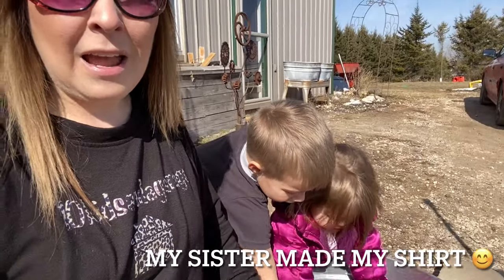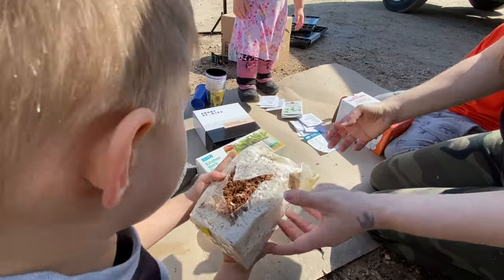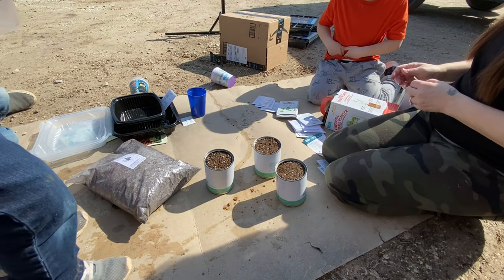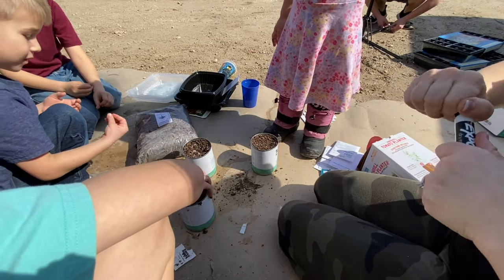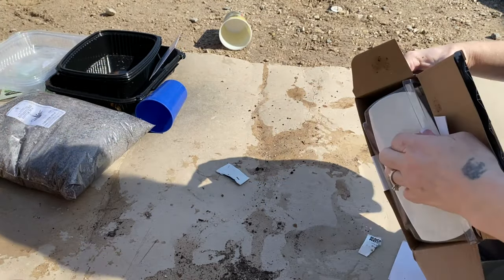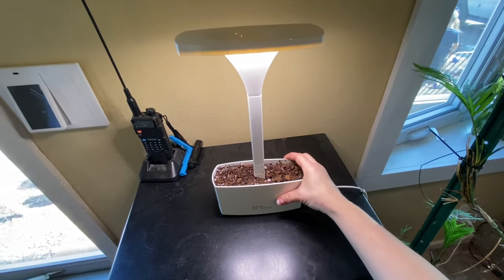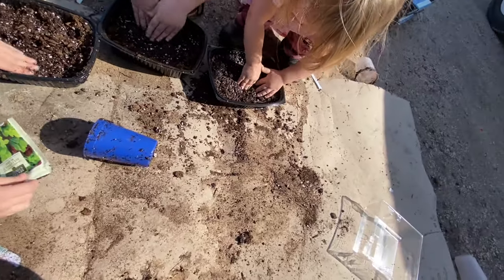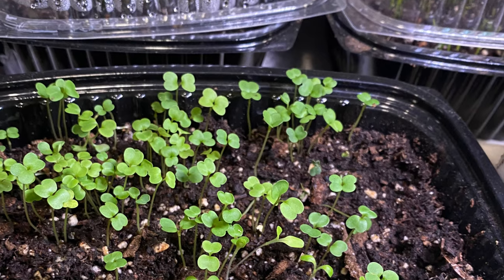Planting our INDOOR Plants || Spring is in the air!🌱|| Mom of 10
The kids always like it when we get out and play in the dirt. They love watching them grow. Our mushrooms are growing like crazy and they are amazed at how quick they grew in the house with our plant light. Here are some links if you are interested in getting what we have on today's video.
🌱Back to the Roots mushrooms
🌱Grow light for indoors
🌱Back to the Roots cherry tomatoes
🌱Culinary Seed Kit
🌱Back to your Roots- New Kitchen Garden cans